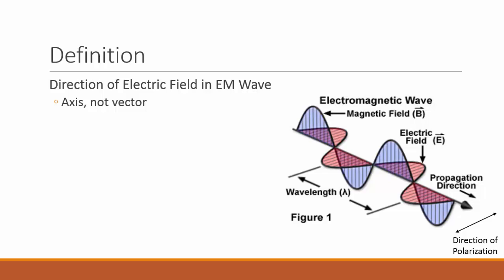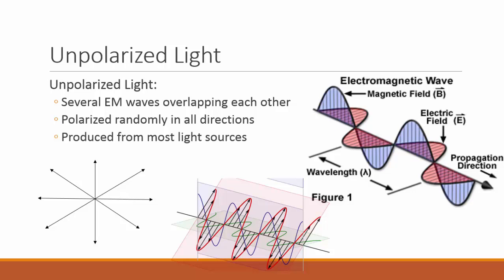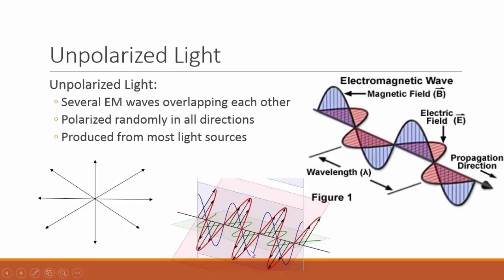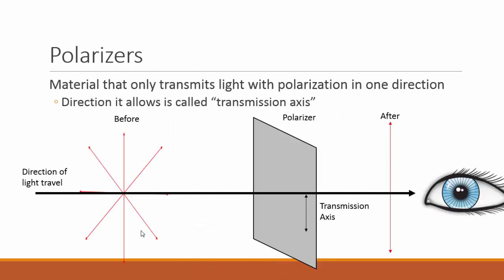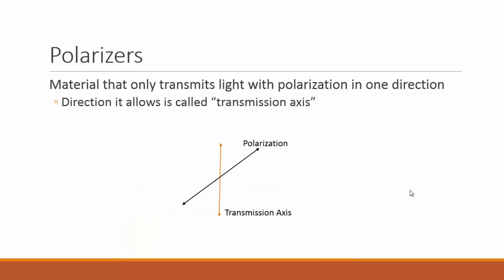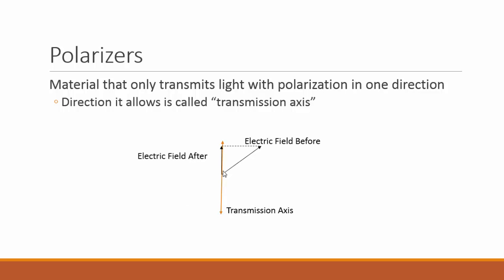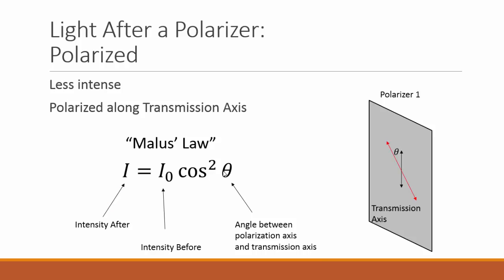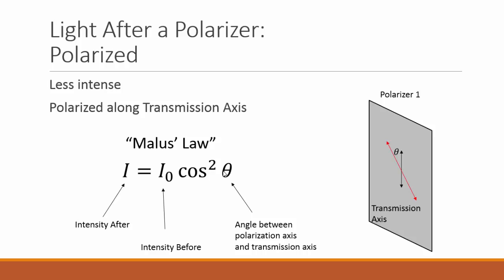CH24_8 Polarization part 1